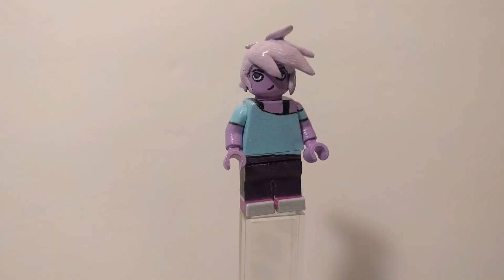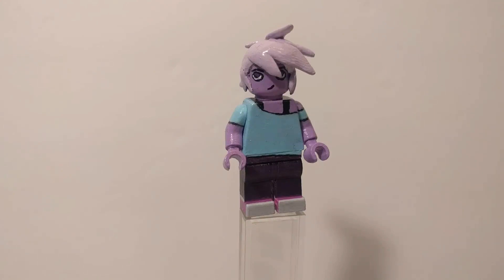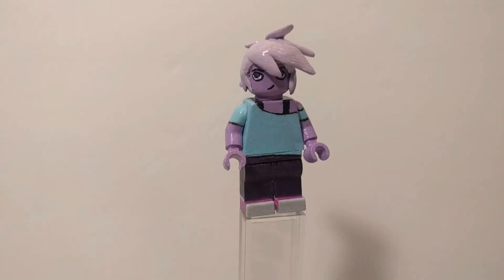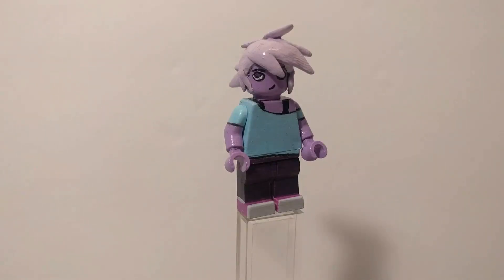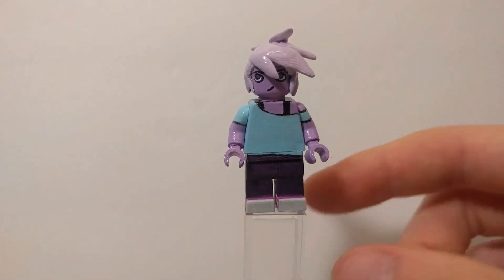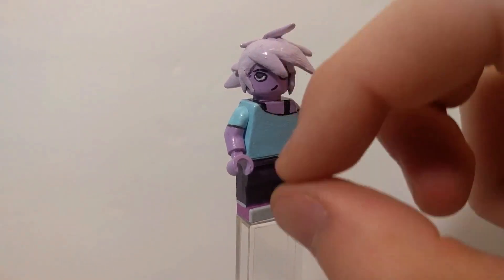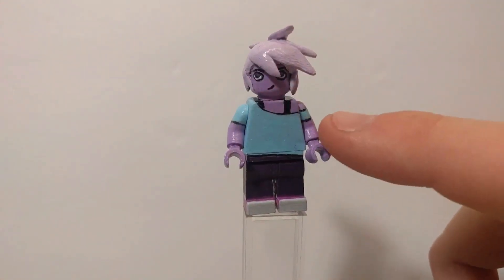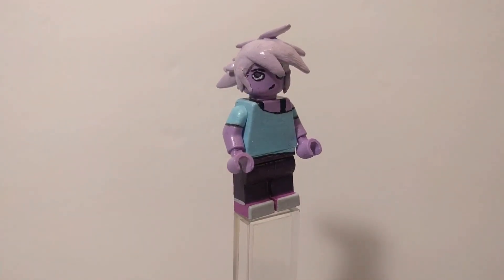Custom Lego Kipo Minifigure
Hey everybody, this is a video that was a long time in the making, my Lego Kipo minifigure. I actually enjoy this one, and I think it's actually a pretty good video, and I hope you enjoy it. Apparently Kipo season 2 is out and I didn't even know, god I really hope there isn't any furry crap or anything in it, good lord. Anyway, hope you enjoy!

Wanna hear the music in the vid? Here's the playlist, "Civil Explore" and "Space Crusier"